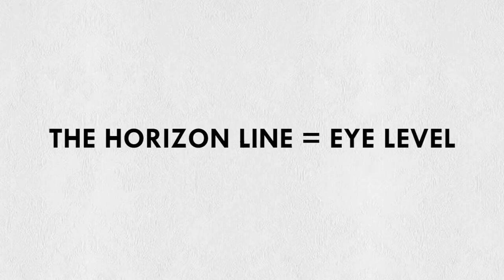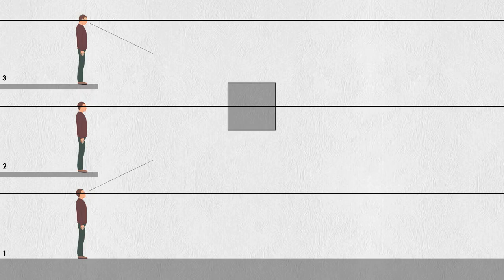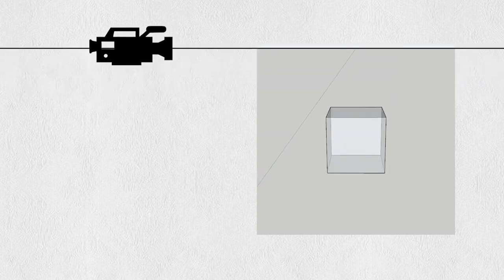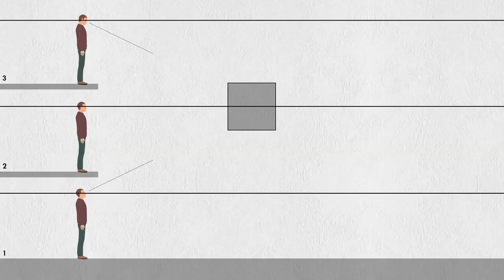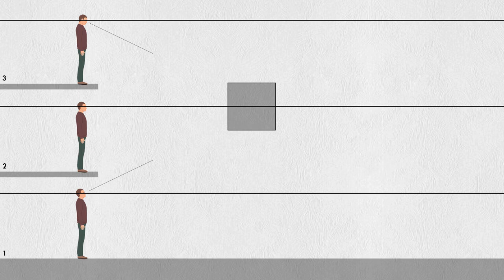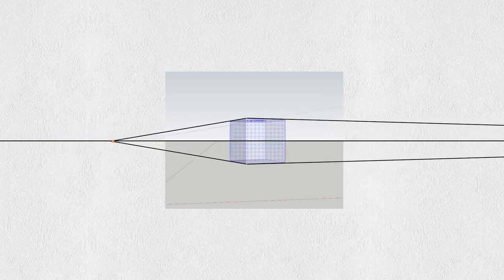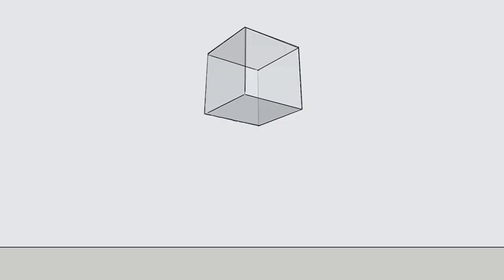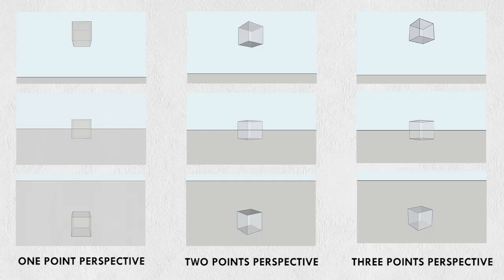4 giugno 2024